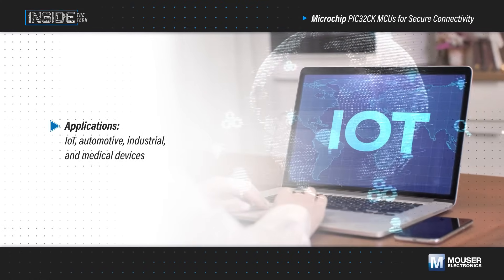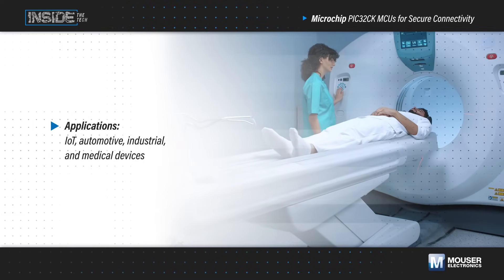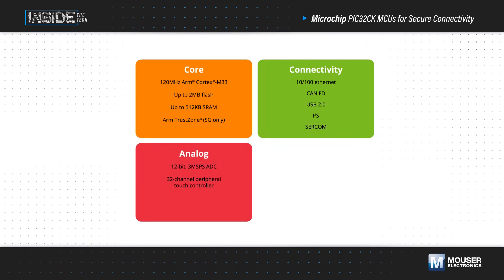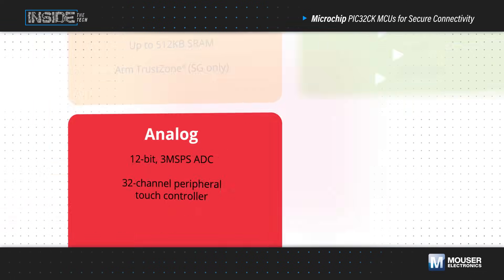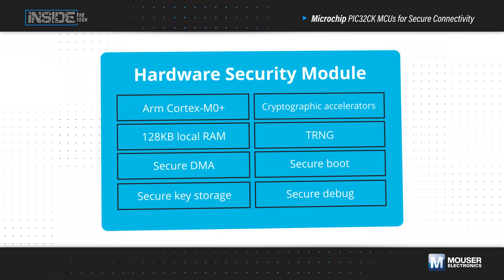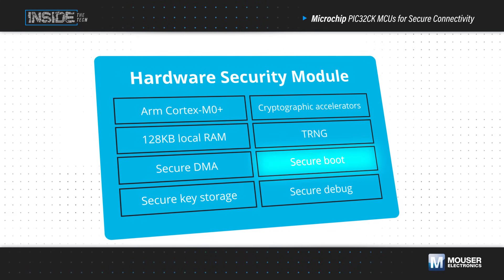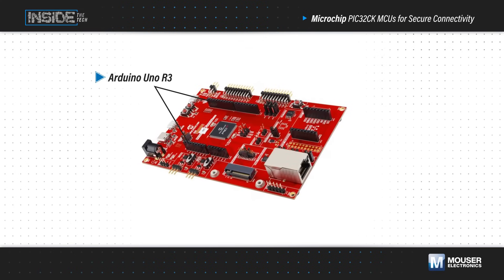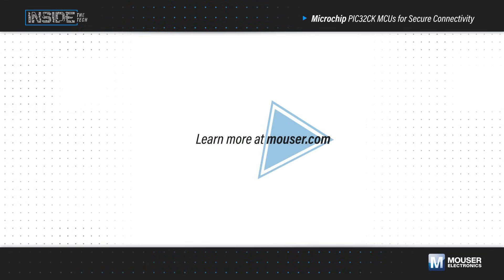Microchip Technology PIC32CK 32-bit MCUs for Secure Connectivity: Inside the Tech | Mouser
Microchip Technology PIC32CK 32-bit Microcontrollers (MCUs) for Secure Connectivity are designed with a 120MHz Arm® Cortex-M33 processor. These devices include the PIC32CK SG0x and PIC32CK GC0x families. PIC32CK MCUs combine connectivity, performance, and industry-leading integrated security options to power industrial, IoT, automotive, and other applications.